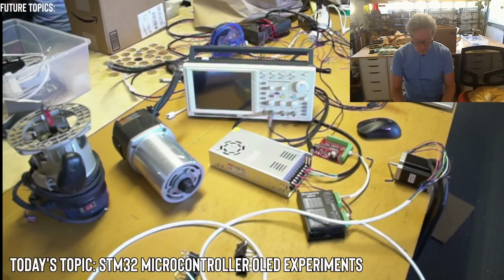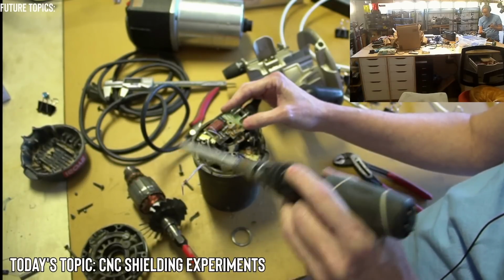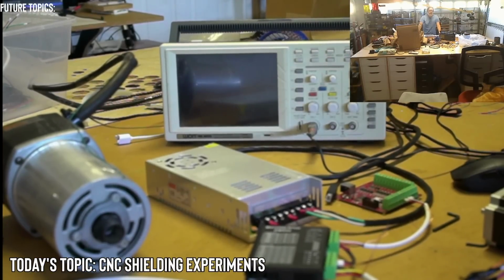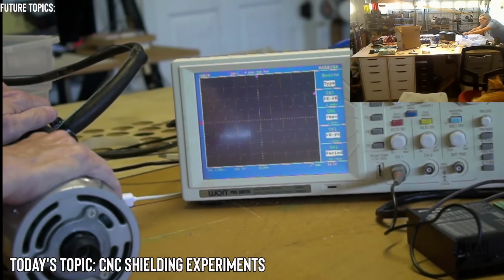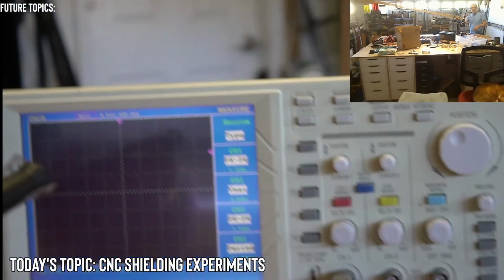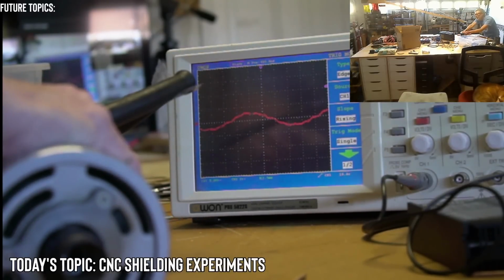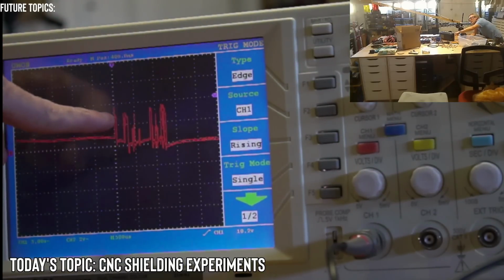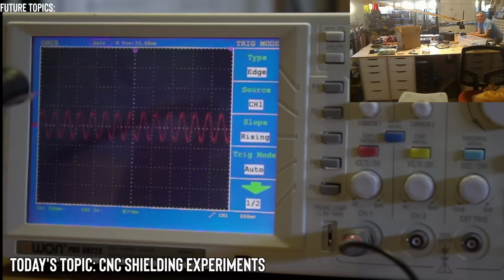CNC EMI Investigation: Router Noise Testing & Teardown and Getting to Know My Oscilloscope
I livestream every weekday at 1:00 pm US Eastern time. Come by and chill with like-minded folks.

In this livestream, we investigate electromagnetic interference (EMI) in CNC machines by testing signal noise from a Porter Cable router under various conditions. We capture voltage spikes up to 15V using oscilloscope measurements, learn single-shot trigger techniques, and discover how a 0.1μF capacitor can mitigate interference. Along the way, we perform an impromptu teardown of a broken Ryobi router, examining its internals and discussing motor design. Whether you're troubleshooting CNC noise issues or interested in electronics debugging, this hands-on session demonstrates practical EMI testing techniques and oscilloscope usage for the CNC community.

If you need personal assistance and would like to purchase tech support tokens

My ARM Programming Book (Vol 1)

Oscilloscopes (Personally Recommend):
Budget (Handheld 50Mhz)

Medium Budget but top-rated
Siglent Technologies Oscilloscope

The next oscilloscope I would purchase

Wire Ferrule Kit with Tool

My favorite Multimeter
You will have this multimeter for the rest of your life, and you can pass it down to your kids!!

All of the CNC electronics in this video can be found at BuildYourCNC

Additional resources:

A comprehensive list of 3D resins with mechanical properties and printer settings is available at BuildyCNC.com

For personalized assistance or product inquiries, text the number displayed on the BuildyCNC.com website.